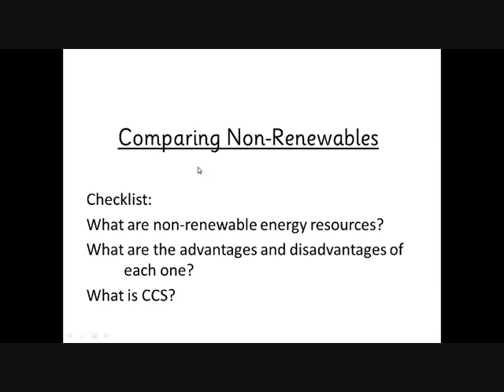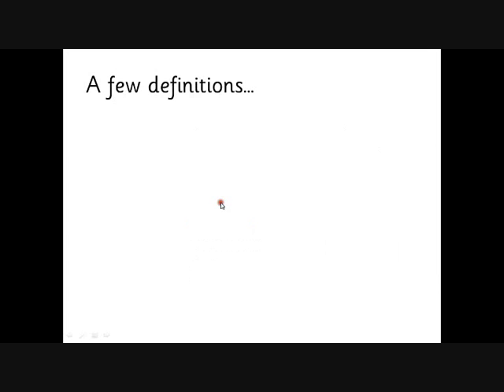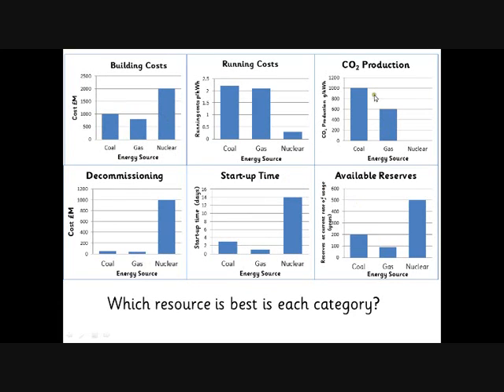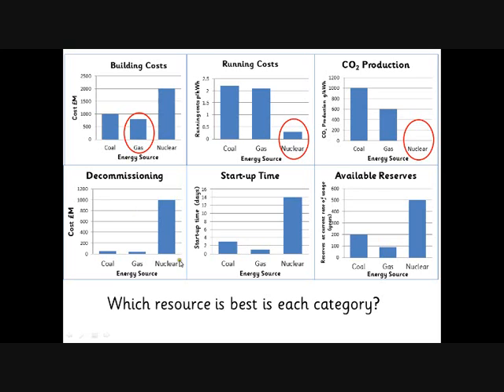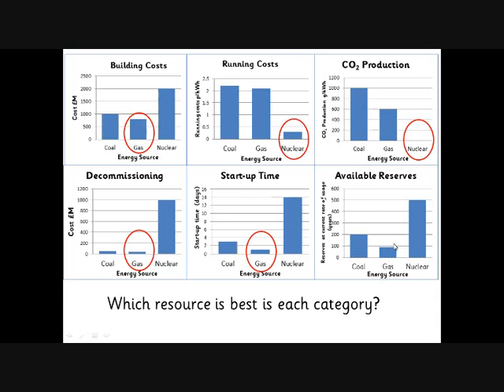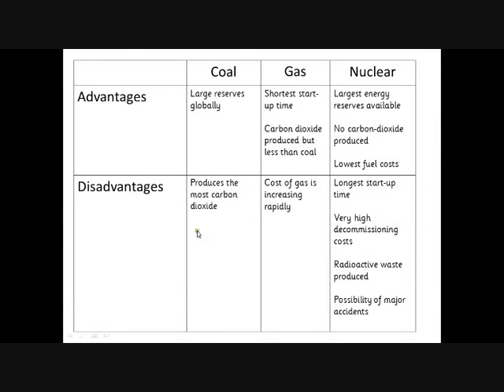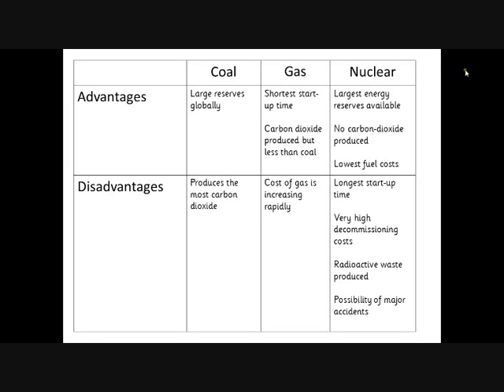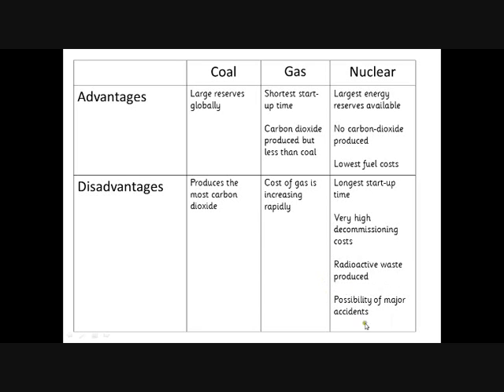Comparing Non Renewables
The pros and cons of different nonrenewable energy sources